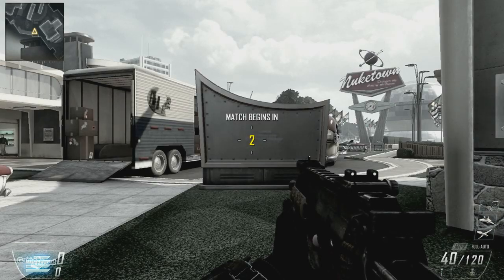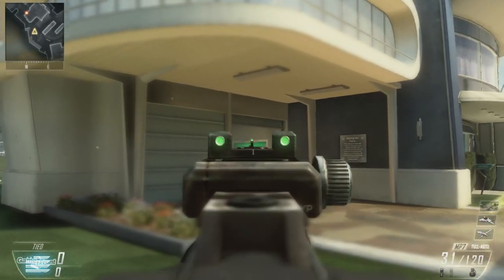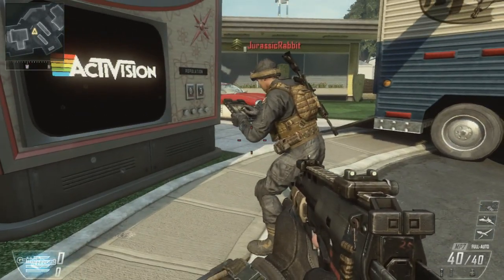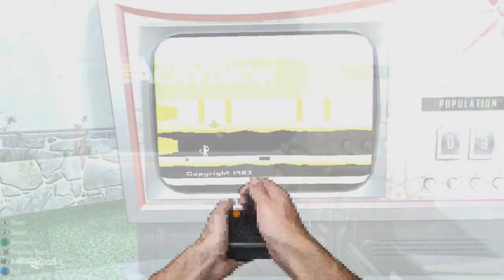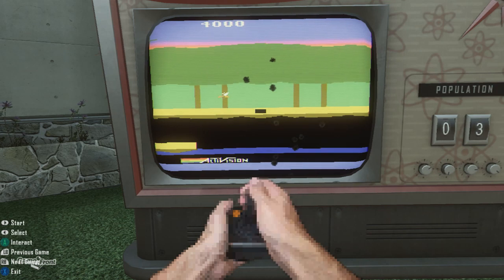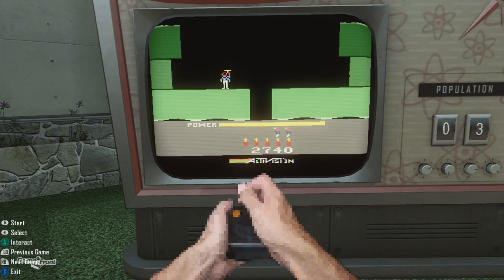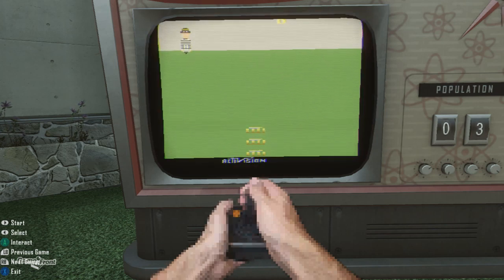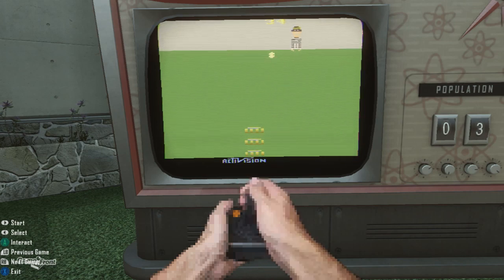Black Ops 2 - Nuketown 2025: Retro Activision Games Easter Egg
By shooting all the mannequin's heads off in a multiplayer match within 1 min 30 sec you will be to play 4 classic retro activision games.
1. Pitfall
2. Hero
3. Kaboom
4. River Raid